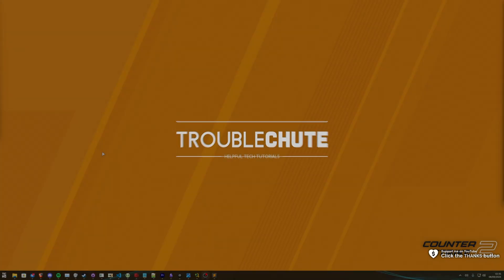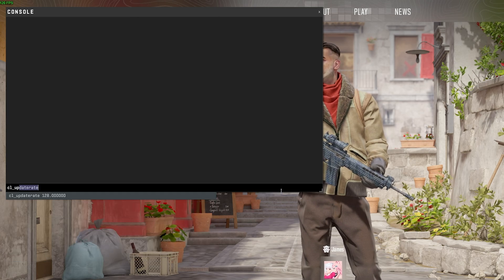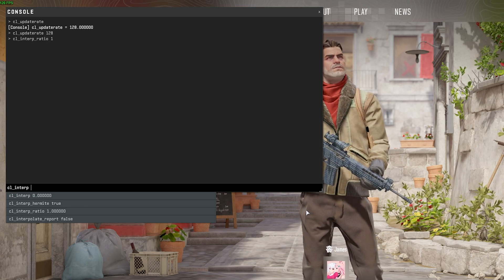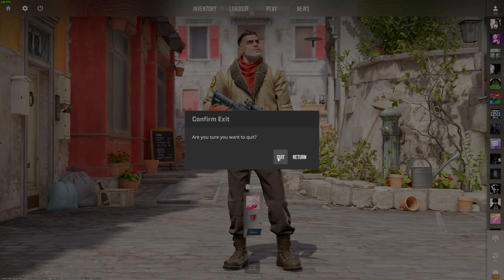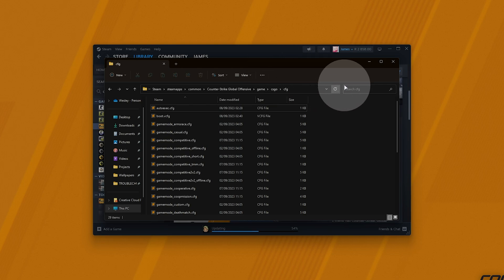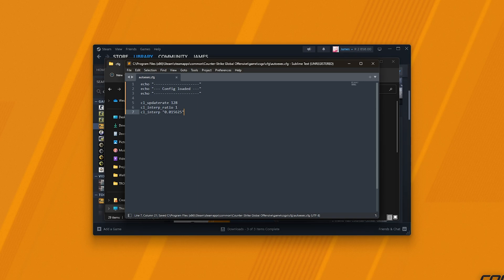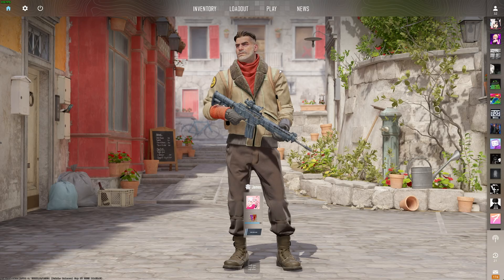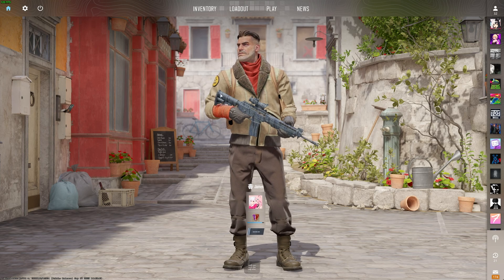SET INTERP OPTIONS NOW! + Autoexec CS2 Guide | CS2 Network Optimization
CS2 is constantly improving, but one of the tips about changing interp options is actually making the game a lot better. It was updated, but you can still push it further. This video covers everything you need to know about setting it, as well as creating an autoexec file if you haven't already.

Commands:
cl_updaterate 128
cl_interp_ratio 1
cl_interp 0.015625

Slower interp for less stable internet connections:
cl_interp 0.03125